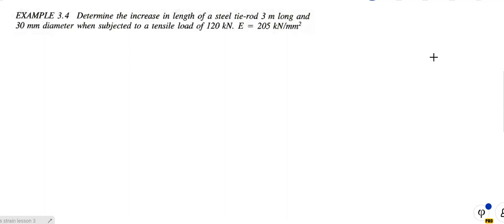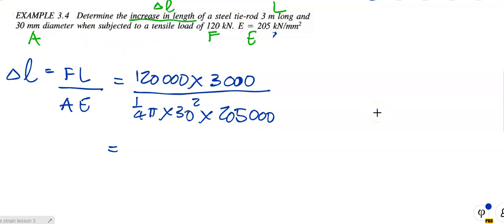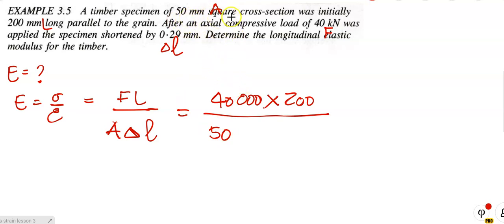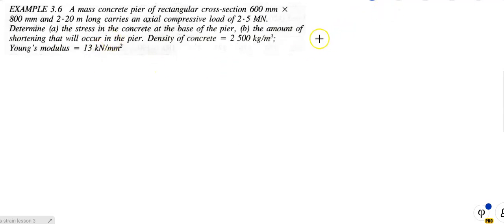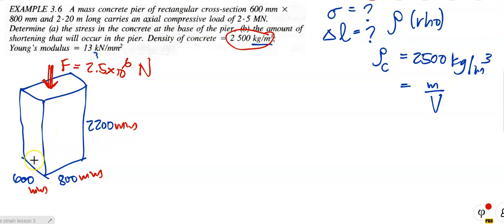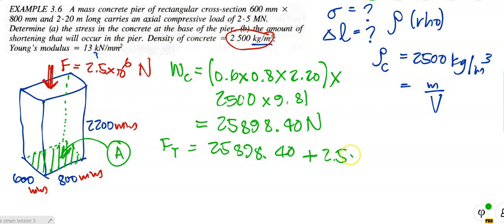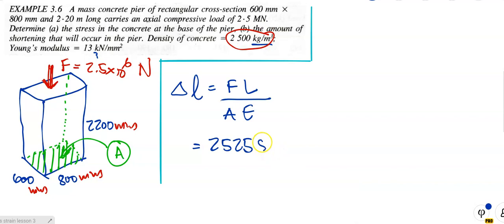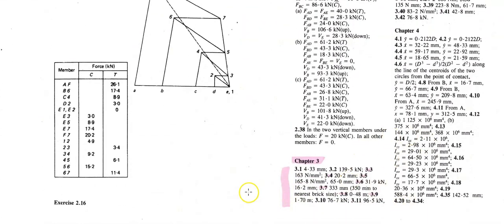Stress & Strain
Lesson 2 - more worked examples, plus some notes/comments re the exercise